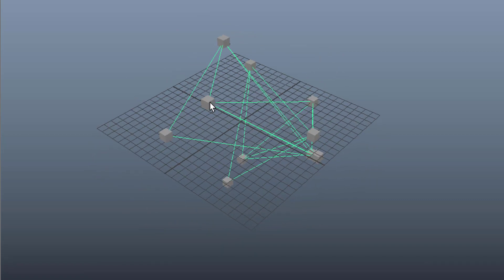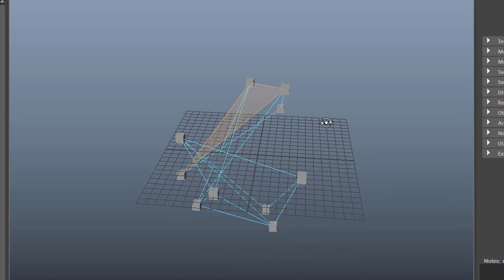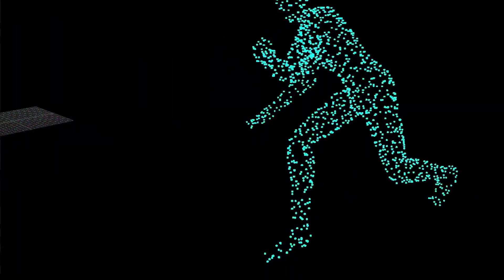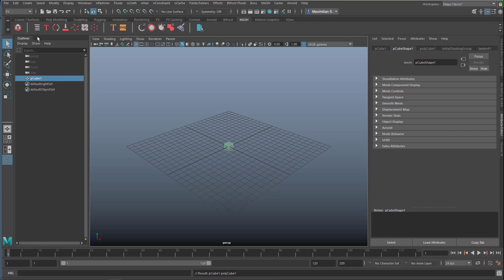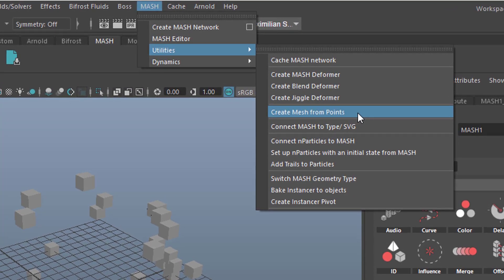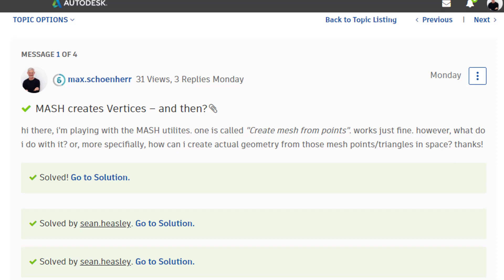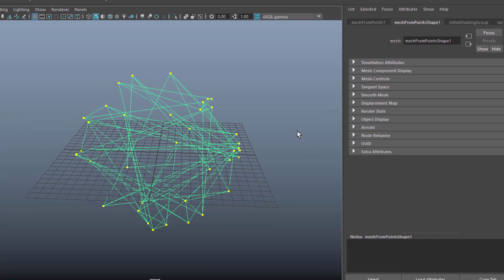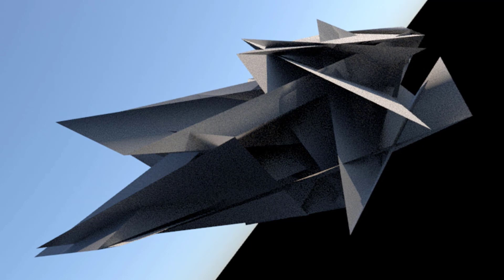Maya: MASH Points to Mesh [and then?]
In the early 2000s I wrote three books on Maya, one of which was a translation and explanation of every single command into German language. From that time, I'm experienced in finding areas which puzzled me, yet they sort-of invite me to use them.

This was the case with a MASH utility which converts the points of the MASH network into "Tris" – mesh triangles. However, you cannot render them.

A support question in the Autodesk Maya Area received an almost immediate reply with a solution. Although nobody, including a MASH developer, had an idea of what to do with rendereable geometry. Maybe you do?

If you do, post it in the comments or in the Maya Area thread!